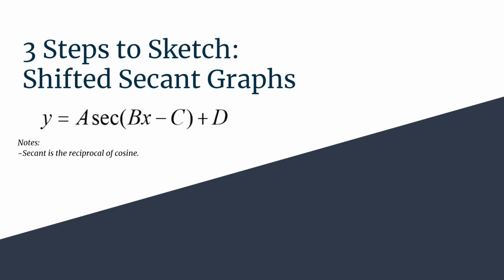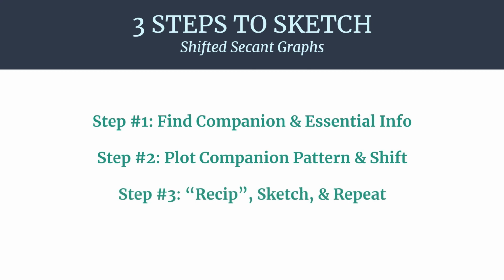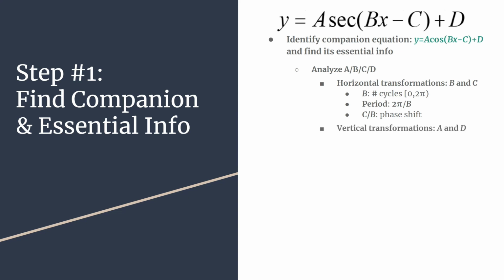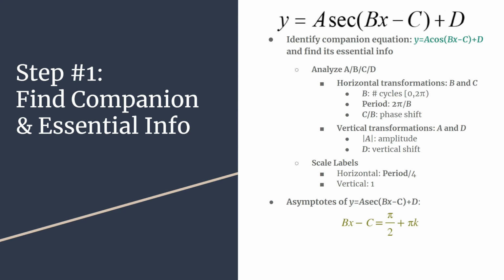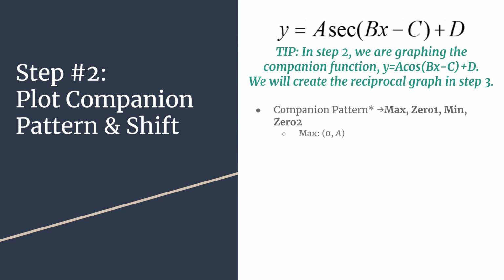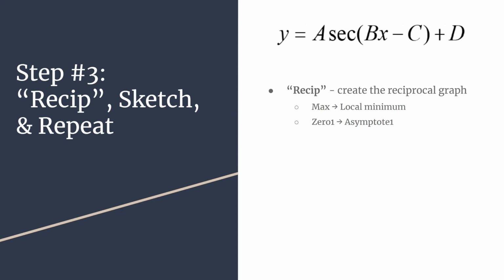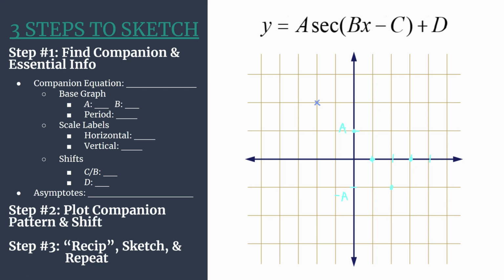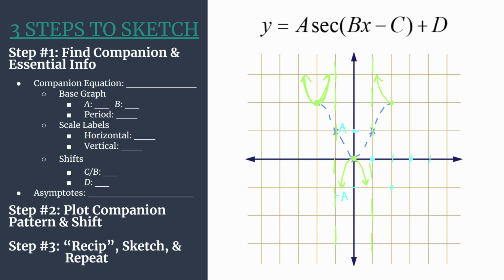3 Steps to Sketch Advanced - Easy Method to Graph Shifted Secant Graphs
The 3 Steps to Sketch method and graphing template will keep you organized and have you graphing shifted secant graphs like a pro in no time!

Step #2: Plot Companion Pattern and Shift